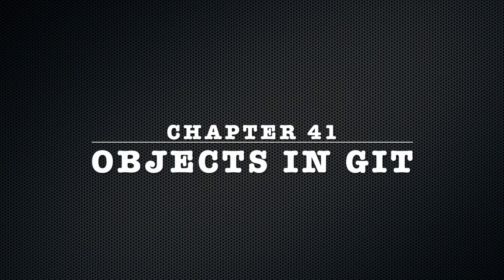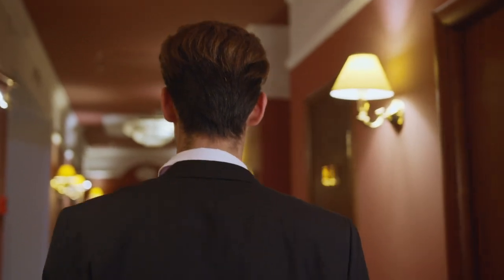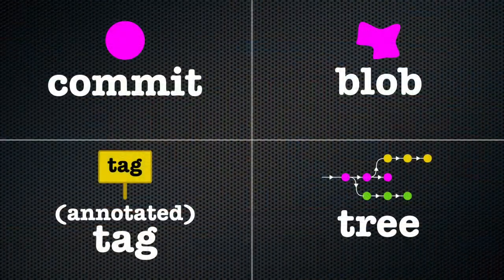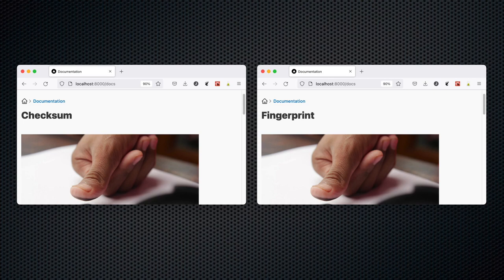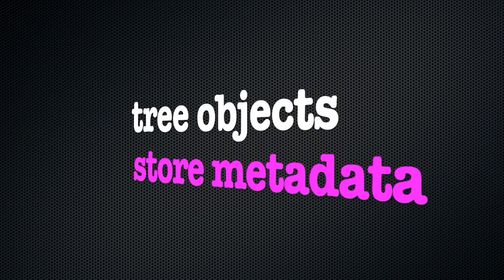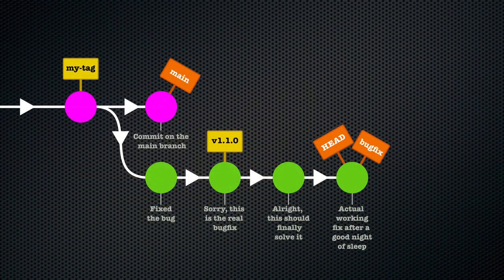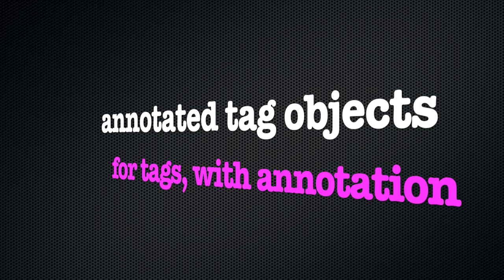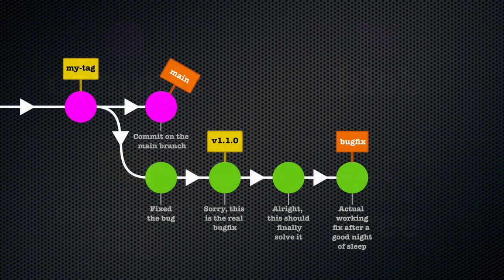git training | Chapter 41: Objects in git